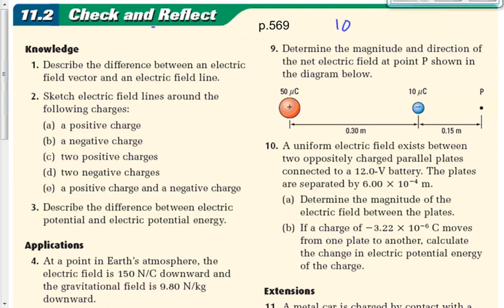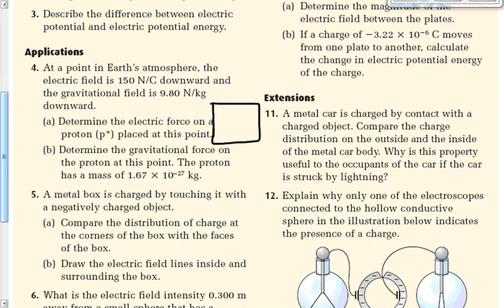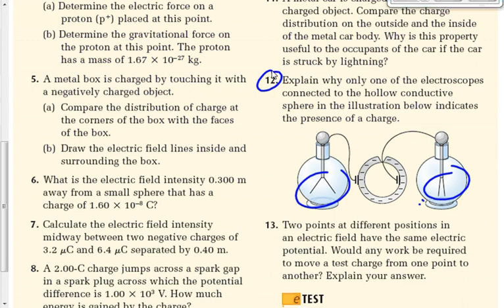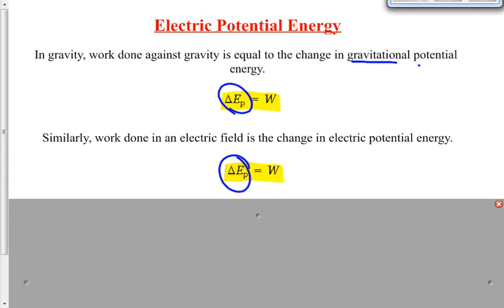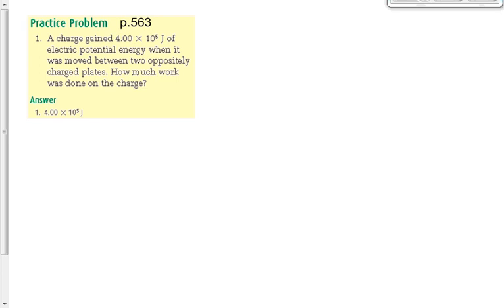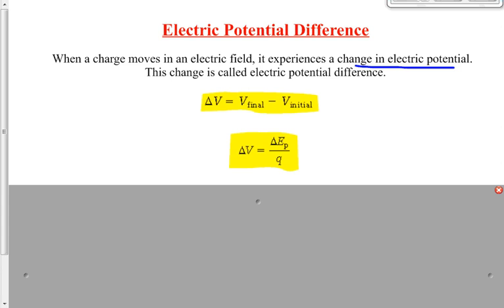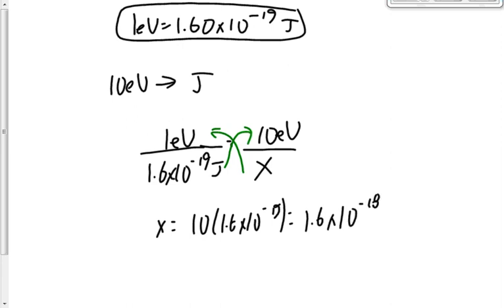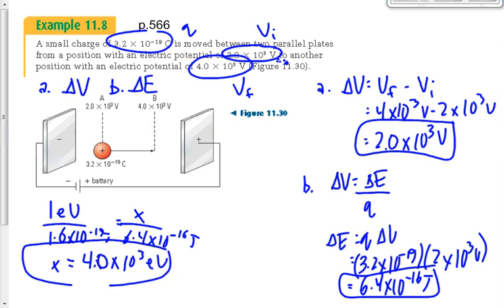(212-14S) Elcectrical Potential and Potential Energy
Relationships between electric potential, potential energy, and work.